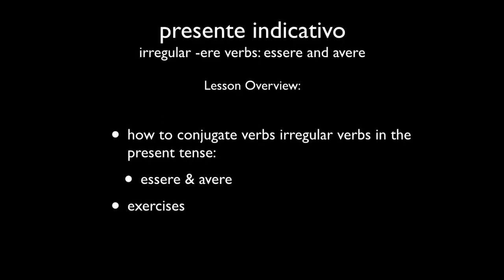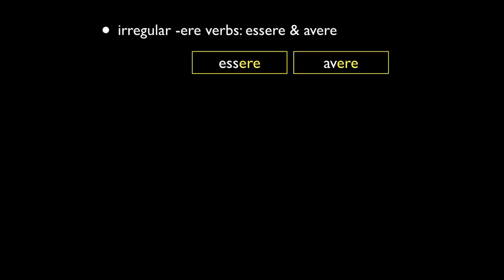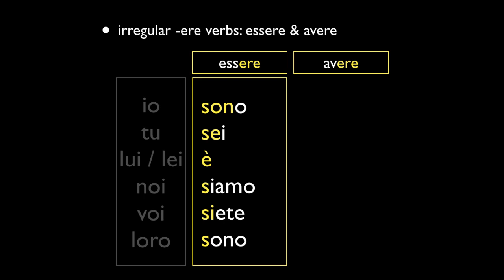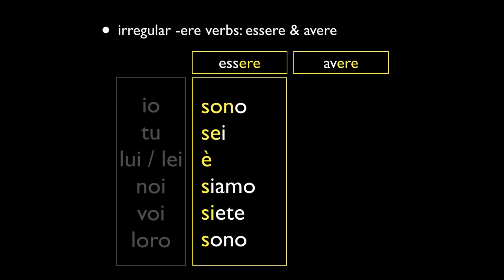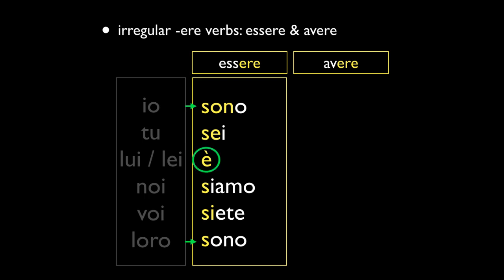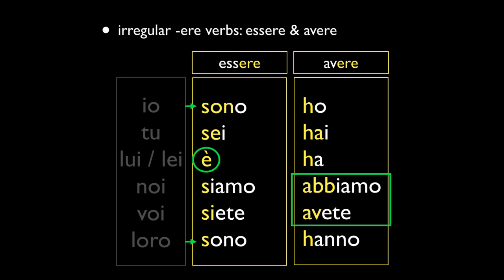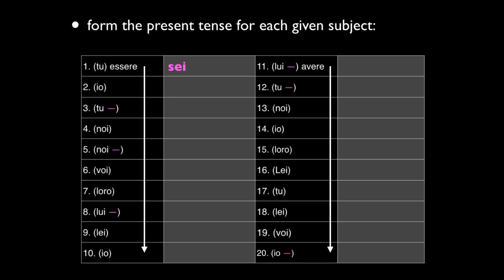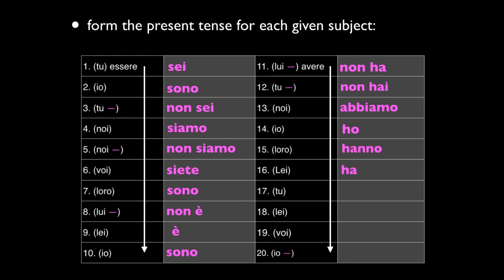Italian Present Tense 4 Irregular Verbs -ERE Essere Avere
Learn how to conjugate the Italian irregular verbs essere and avere in the present tense.